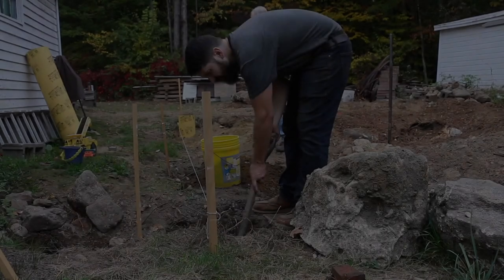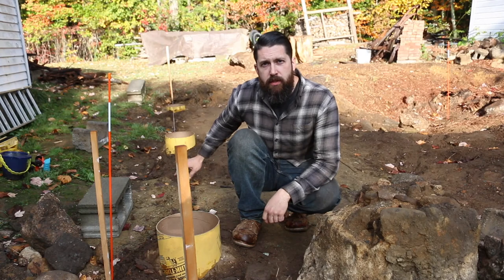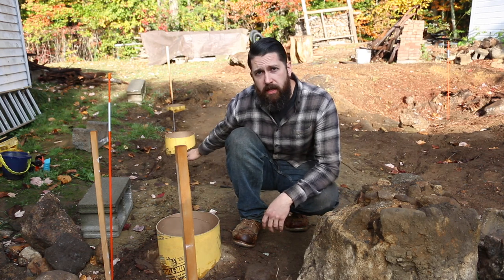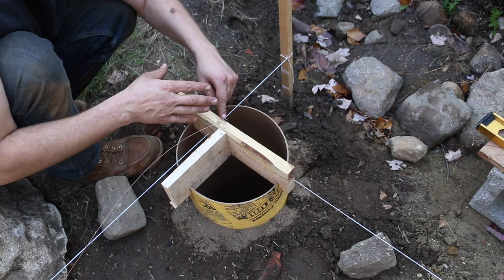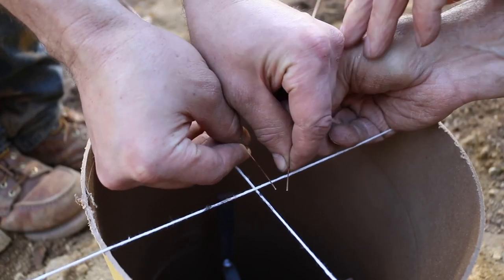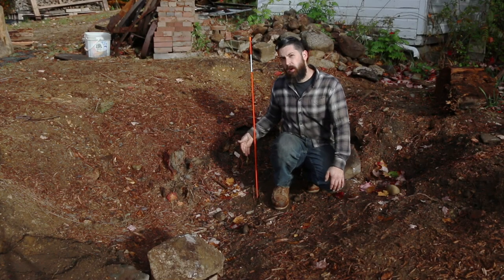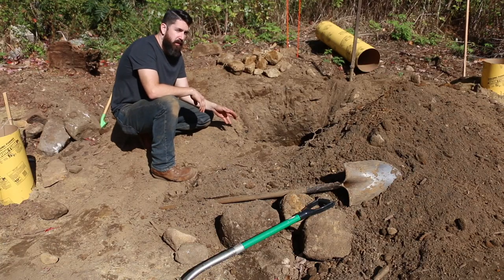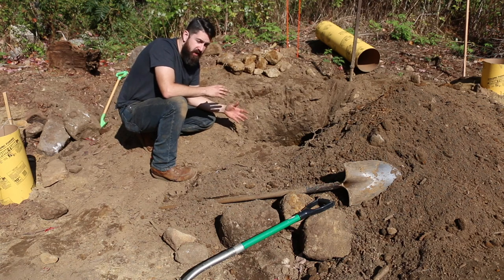Shop Build: Part 6 - Pouring the Footings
Converting an out building into my shop - Tearing Apart the walls.

When we bought our house, there were some out buildings that I was looking at turning into my shop. After living here for a year and a half, I am finally getting started on the conversion. This small one was being used as a wood shed, and for storing yard tools. It needs quite a bit of work, but I'm looking forward to finally having my own space. I began forging in 2012 and this will be my first shop.

PART 6
The original shop was just sitting on the ground. It may have once sat on cinder blocks, but it was no longer. This resulted in the sole plate and some of the lower sections of wall rotting. We took the structure apart, in part, so that we could easily pour concrete footings for the new sill and sole plate to sit on. In this segment we take a look at that process.

For more info and project images, head over to my instagram